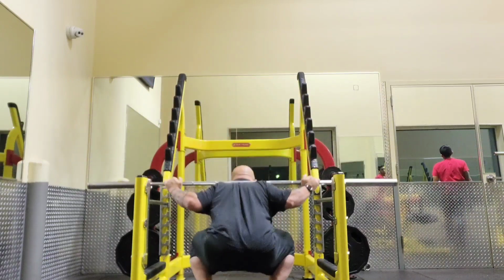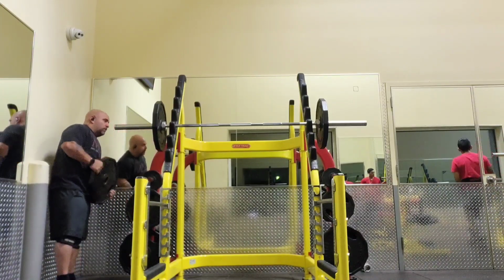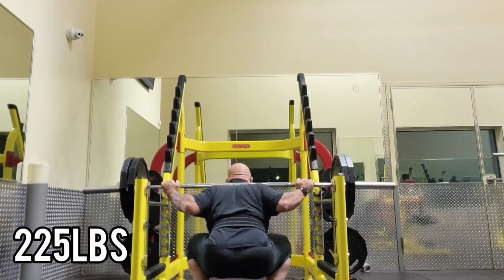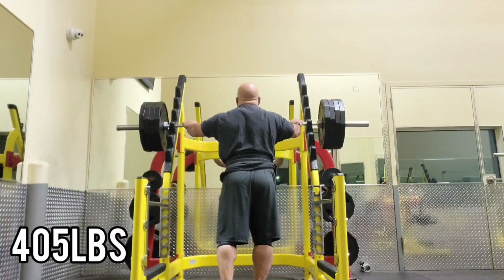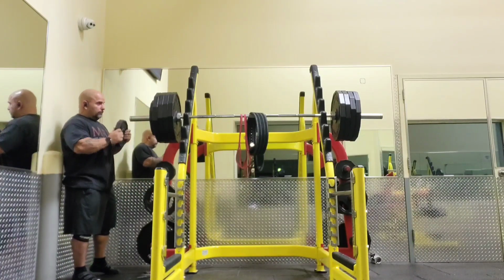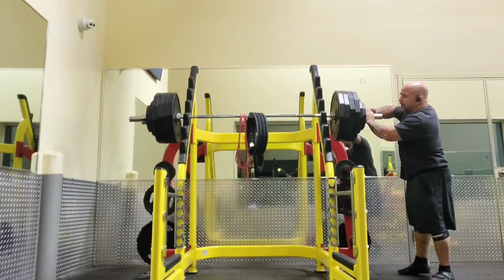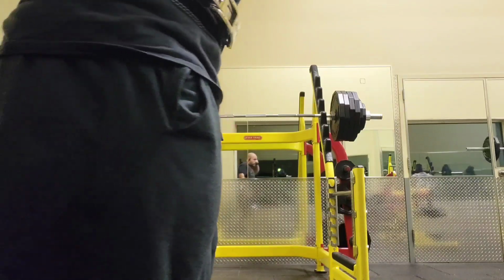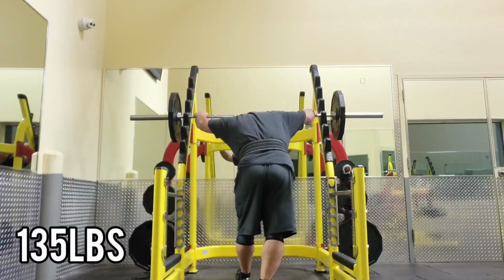Master Chim Squat Sessions #1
Certainly not the first session, but the first of this format. I think I can have some fun and make some great content with it for you guys. Shout-out to @IvanDjuric300  for the  inspiration to do so!